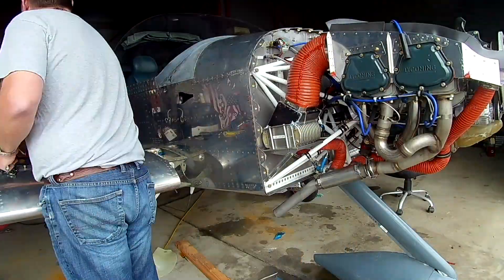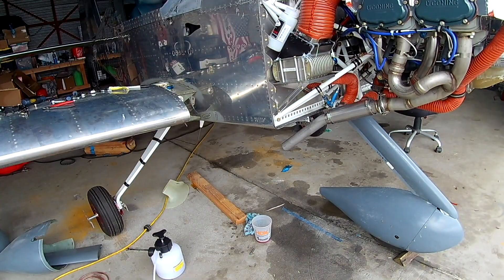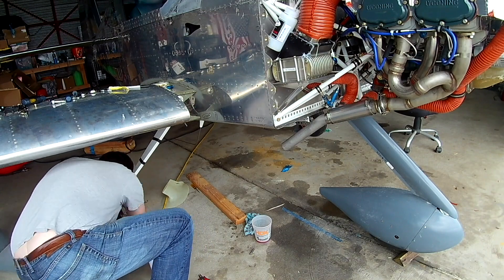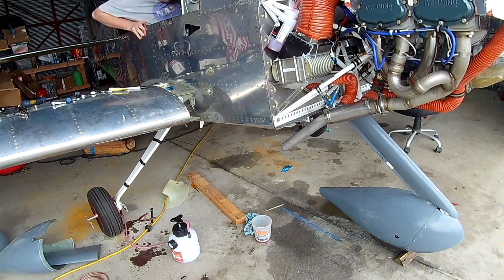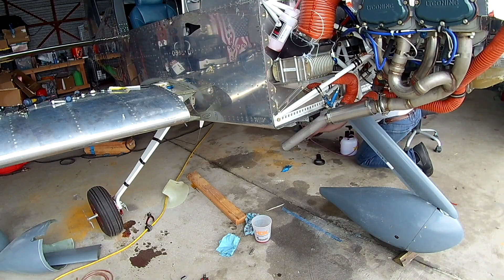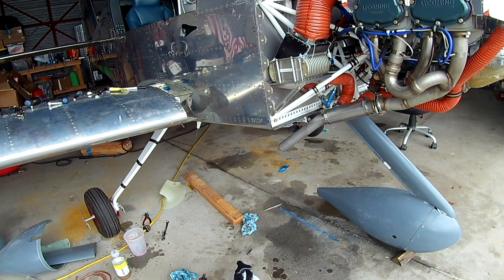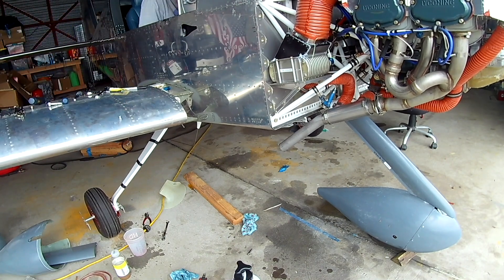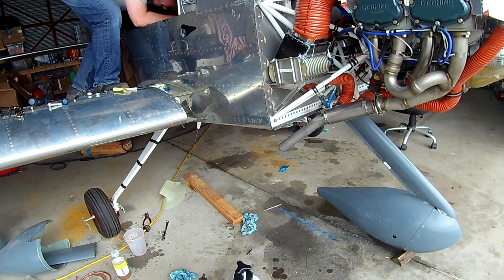RV-14 Freines (brakes) Finalé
We get the brakes all happy so that we don't go blendering up the local residency and we figure out why it was so confusing... the French!!